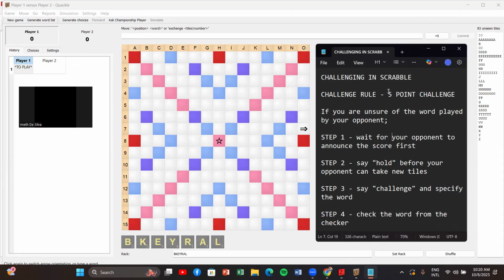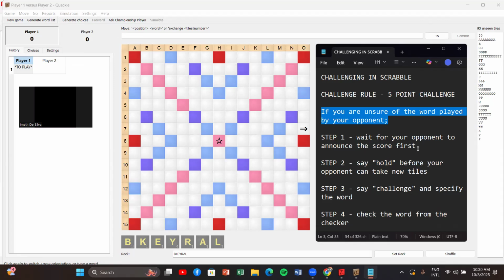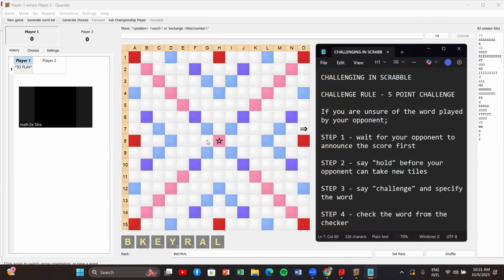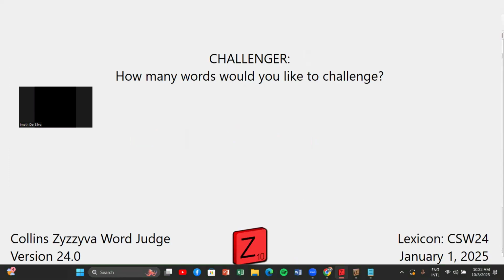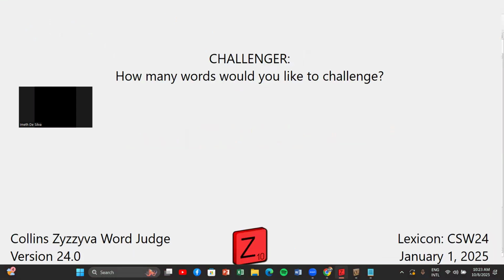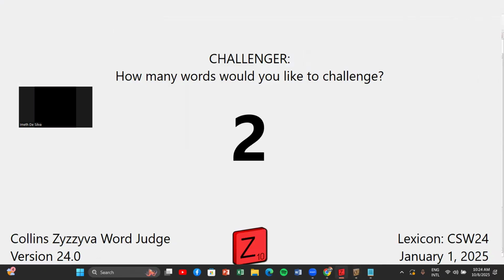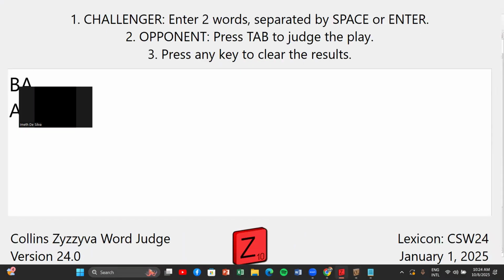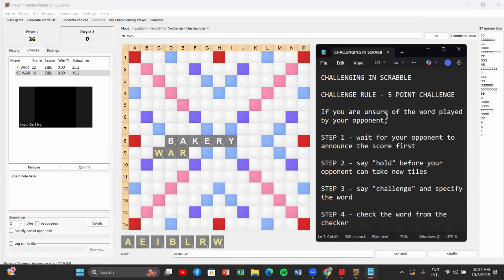Challenging Rule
Challenge Rule in Scrabble